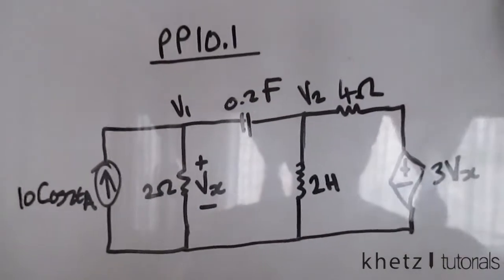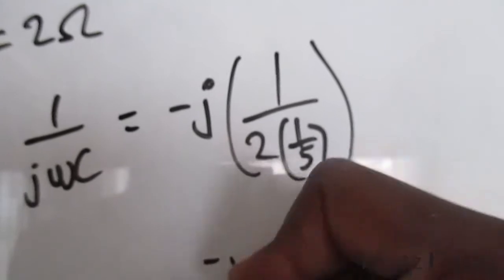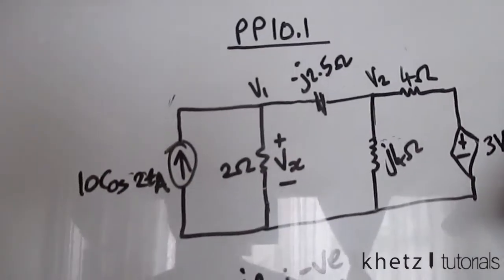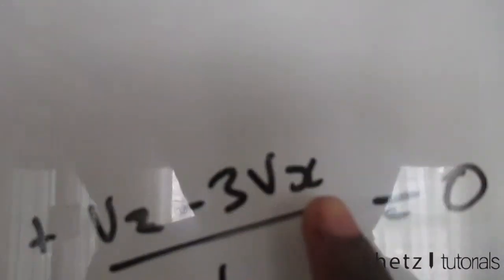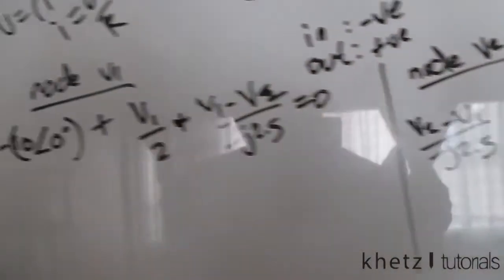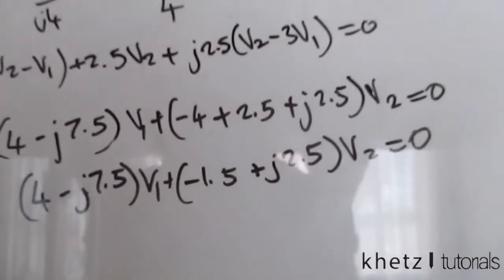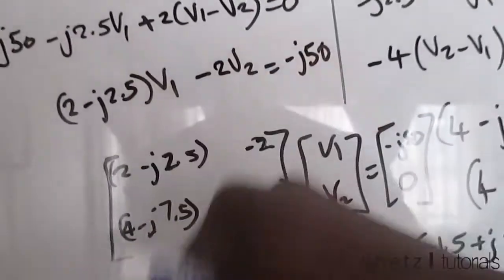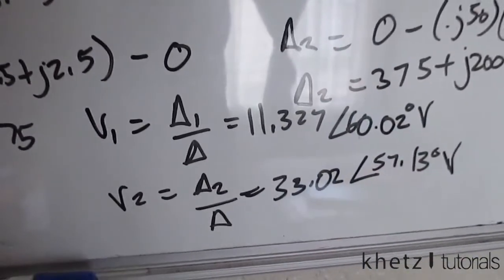Fundamentals Of Electric Circuit Practice Problem 10.1